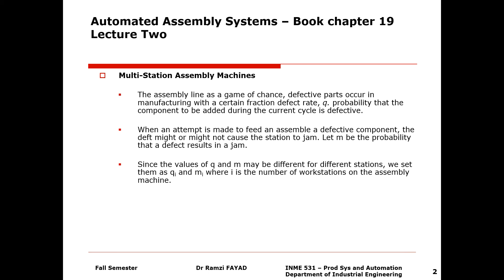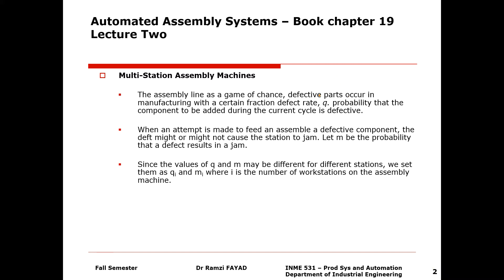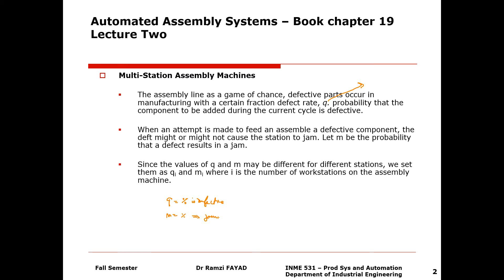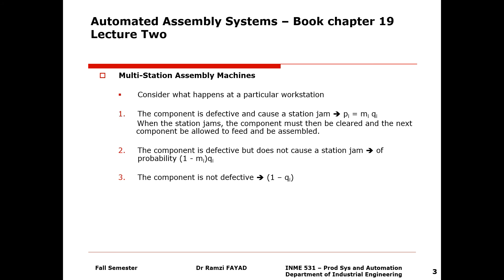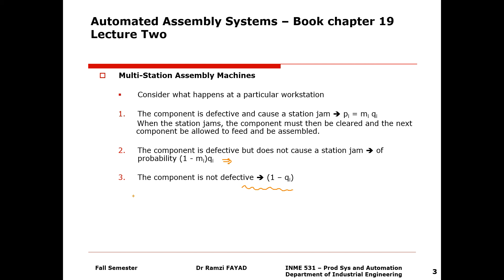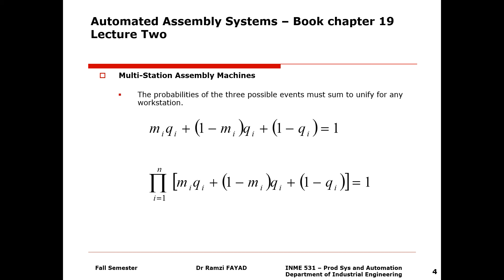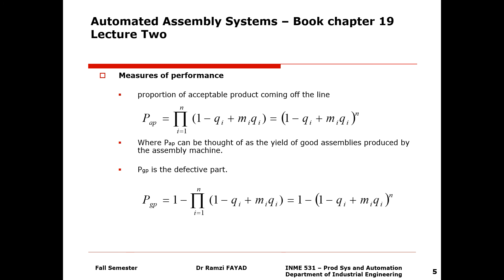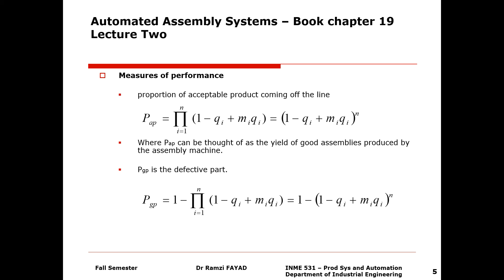Automated Assembly Systems, Defective Rate, Jam Rate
The component is defective and cause a station jam  pi = mi qi
When the station jams, the component must then be cleared and the next component be allowed to feed and be assembled.

The component is defective but does not cause a station jam  of probability (1 - mi)qi

The component is not defective  (1 – qi)

The probabilities of the three possible events must sum to unify for any workstation.